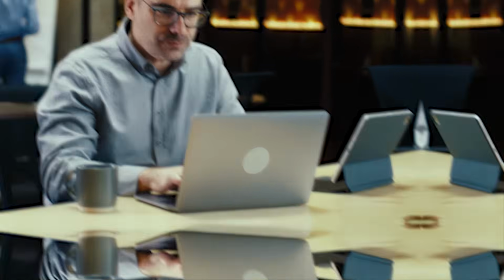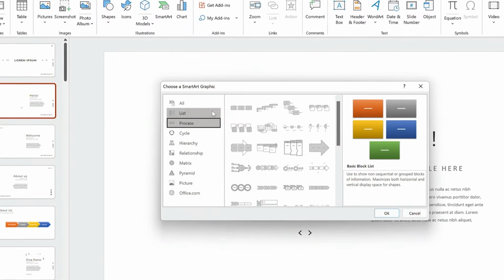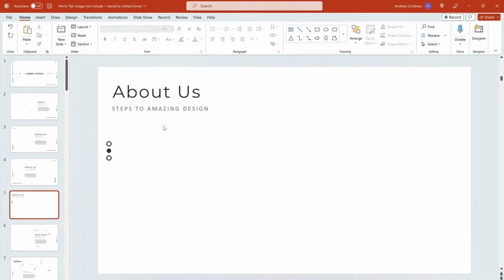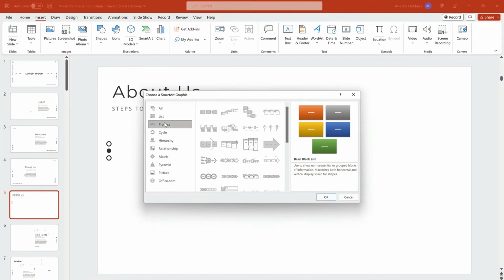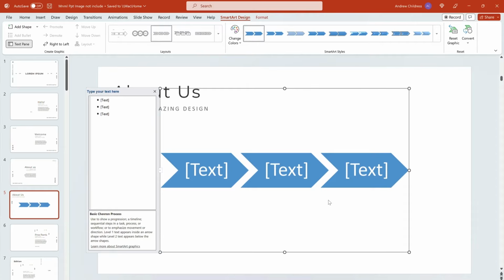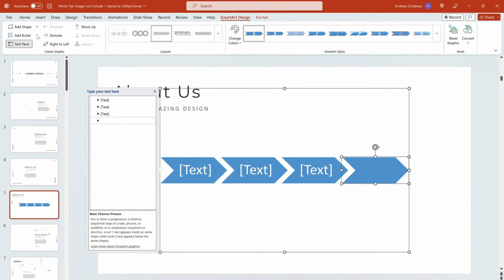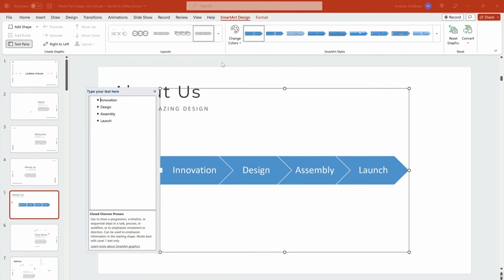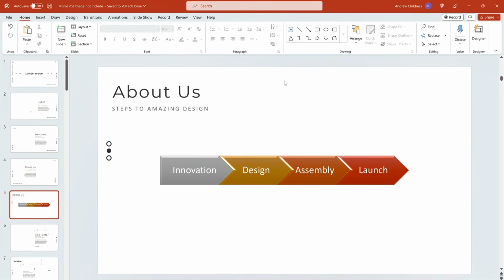How to Use SmartArt in PowerPoint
Learn how to use SmartArt in PowerPoint in this simple introductory video.

Imagine that you’re building a PowerPoint slide deck and need some stunning visuals. But you might be pressed for time.

That’s where SmartArt PowerPoint designs come in! In moments, you can save time while wowing any audience. In this video, you'll learn how to use SmartArt in PowerPoint.

SmartArt graphics are pre-built charts and data visuals that you can customize in real time. Simply fill in your details, and they size and scale to fit perfectly.

Get started with a premium template from Envato Elements. Elements offers unlimited downloads of thousands of stunning PPT templates. We’ll use the CLEAN PowerPoint template in this tutorial

To add SmartArt in PowerPoint, find a slide with open space. Find the Insert tab, choosing SmartArt. The gallery pane appears, with many categories of SmartArt. Browse these, and click one to select it. Then, choose OK to add it to your slide.

SmartArt appears on your slide. In the text pane on the left, you can type in your key info. In real time, the SmartArt graphic will resize and shape itself to fit the text. It’s that easy!

Want to make changes? On the SmartArt Design tab, browse the Layout and Styles galleries. You can change to a new SmartArt design, and PowerPoint will automatically convert your graphic to match. And don’t forget to change the colors using the Colors dropdown menu. It’s a quick and easy way to personalize your favorite SmartArt PowerPoint designs.

By following these steps, you can add and edit SmartArt graphics in PowerPoint to make presentations more appealing. Here's a breakdown of what you'll learn in the video:

0:00 Introduction
0:59 Template introduction
1:16 What is SmartArt?
1:44 How to add a SmartArt design
2:17 How to add and customize a chevron process
2:32 How to add a shape to a chevron process
2:45 Add text details
3:14 Change the SmartArt Style
3:49 Change the colors of SmartArt
4:10 Conclusion

Read more on how to use SmartArt in PowerPoint on Envato Tuts+

Envato Tuts+
Discover free how-to tutorials and online courses. Design a logo, create a website, build an app, or learn a new skill